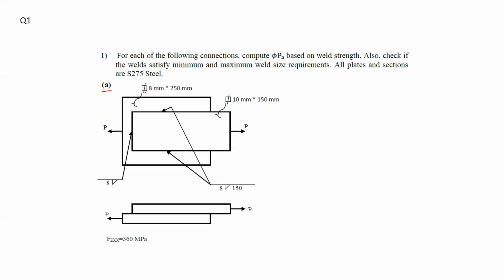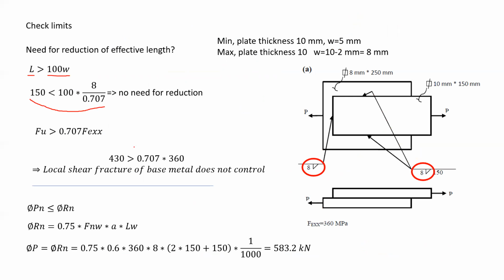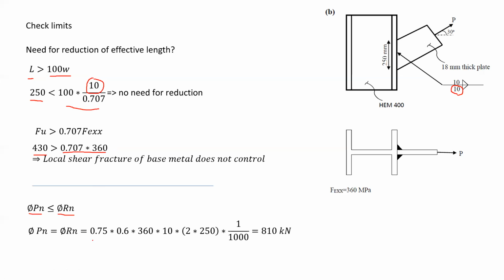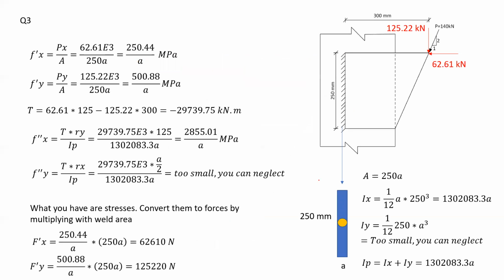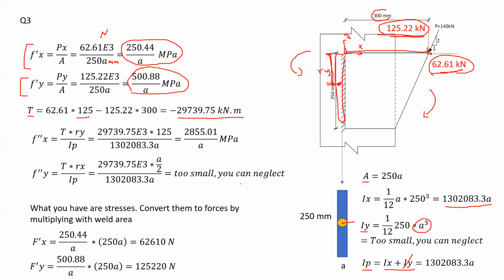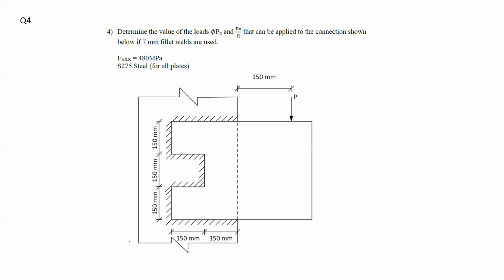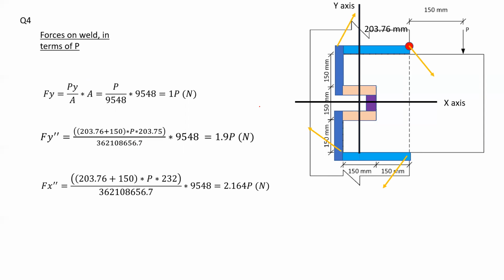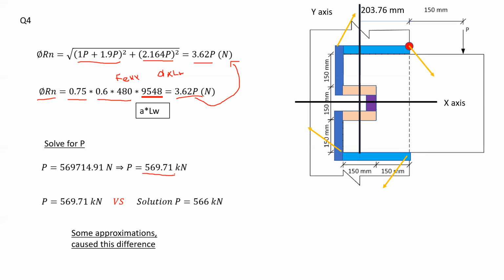Fundamentals of Steel Design (Weld) Example Problem Set 6